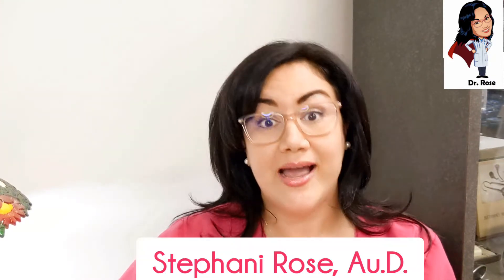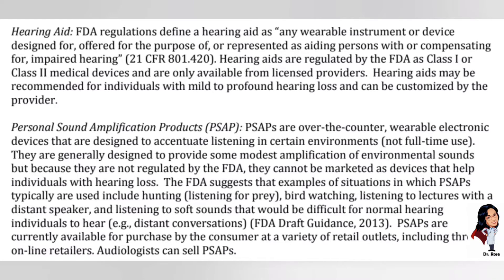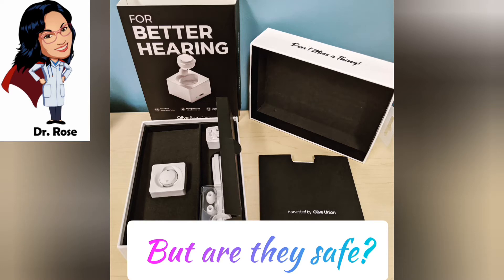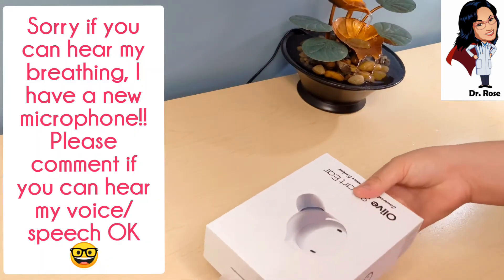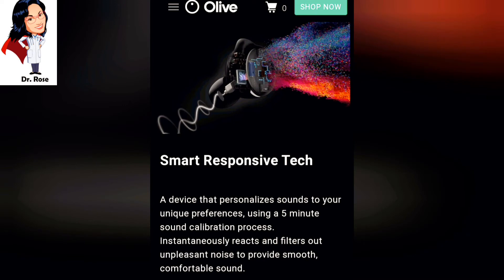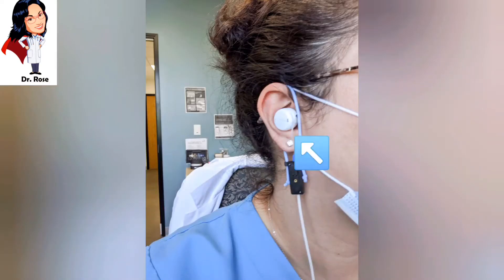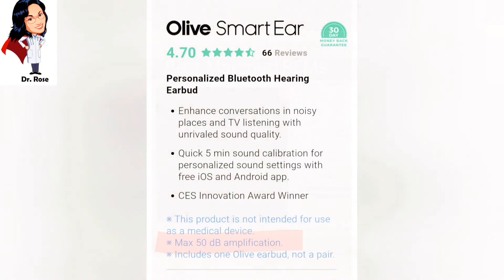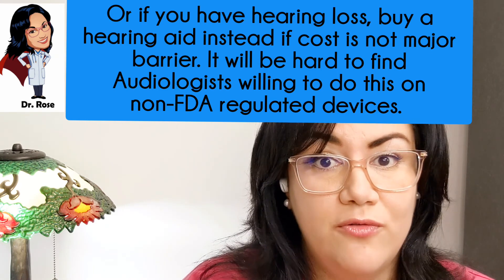What is a Hearable? Is a Hearable a Hearing Aid? What is a PSAP? Olive Smart Ear Hearable Unboxing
Welcome to Dr. Rose Helps You Hear. This video will go over the differences between Hearables, Hearing Aids, and  PSAPs. You will get to see me unbox  a real Hearable by Olive Union called the Olive Smart Ear. I will show you the Real Ear Measures of this device (how well it aids my hearing loss) and give my review of the overall Fit, Fidelity, and Benefit.

Musician:  Ilya Truhanov
(End Scene)

*Please note: I cannot reply to any comments or questions about specific personal health issues due to HIPAA laws.

**Also Note: If you are experiencing a sudden hearing loss or vertigo, you should call a local ear physician (ENT or Otologist) ASAP as this is considered a hearing emergency and needs the appropriate specialist assessment.